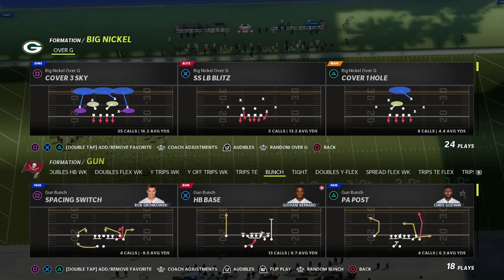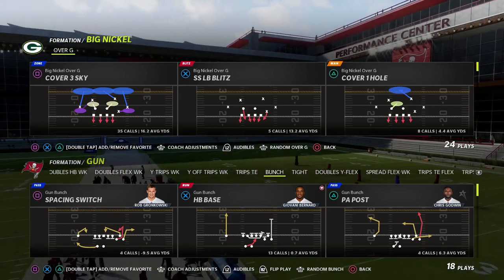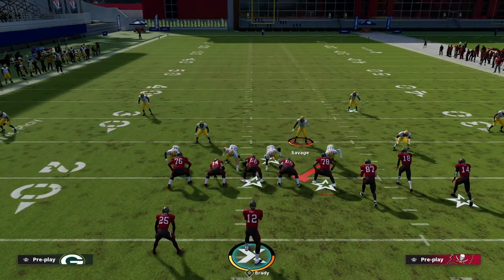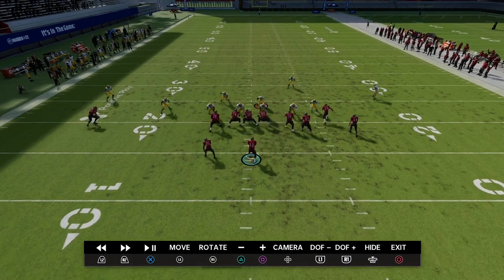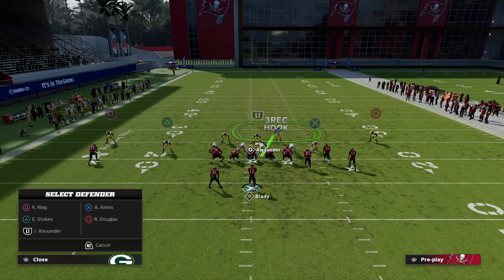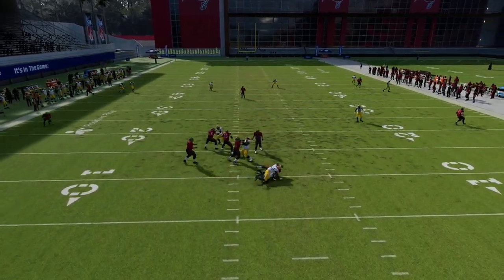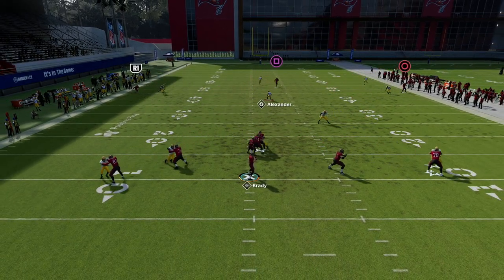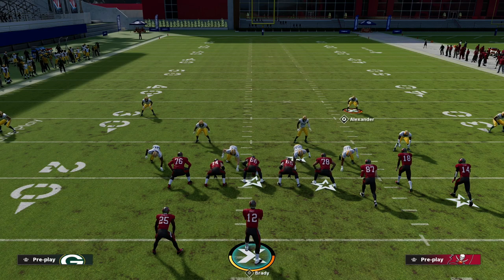The MOST EFFECTIVE DEFENSE IN MADDEN 22 RIGHT NOW| 3 MAN PRESSURE